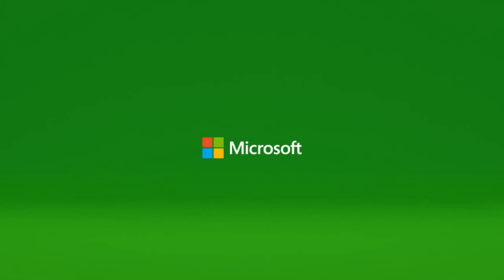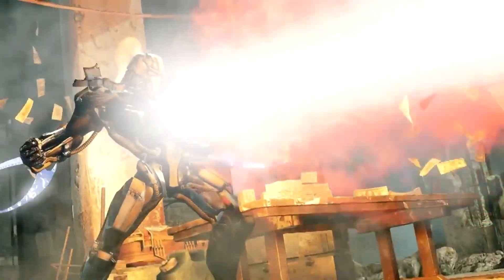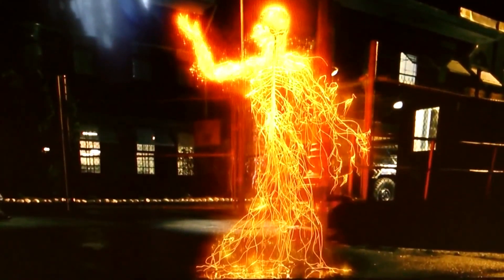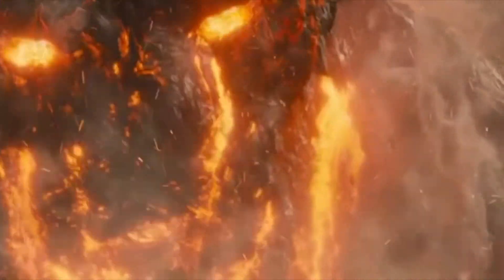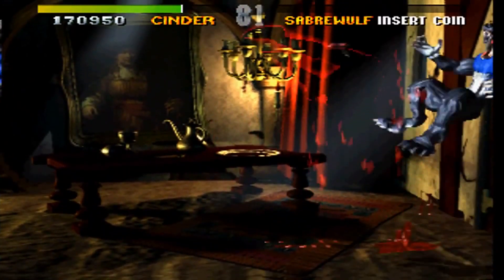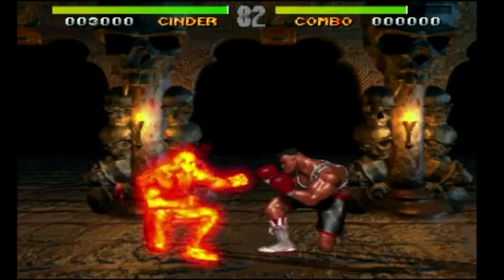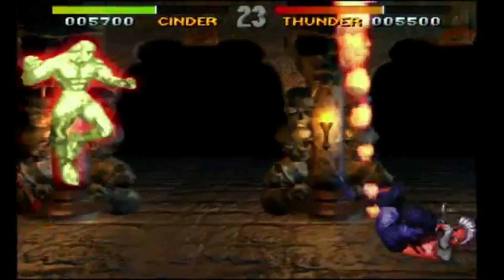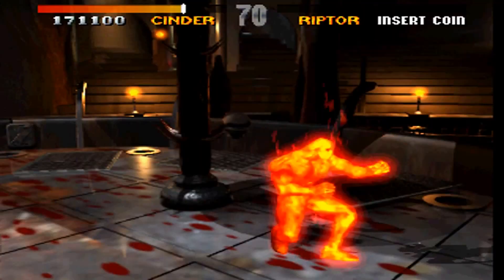Like 2 C ::: Cinder in Killer Instinct season 2 :::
While hanging out in the xbox and maximillian dood twitch streams we discuss and exchange all kinds of things like the things we like to see in the season 2 of Killer Instinct.
In this  video i summarized what the  fellow gamers in the stream like 2 c for Cinder .